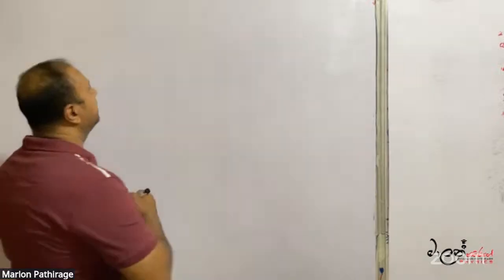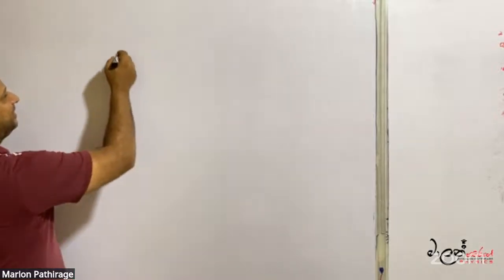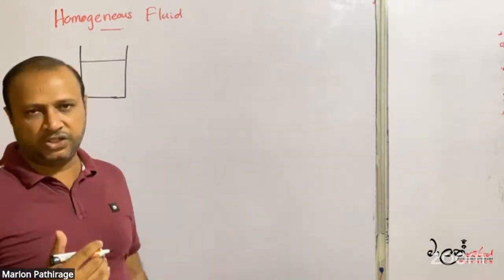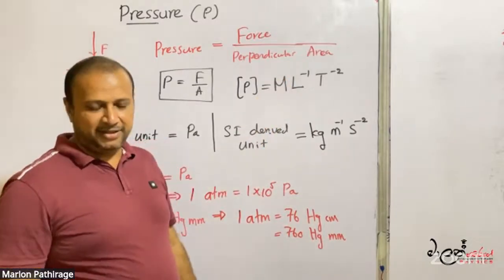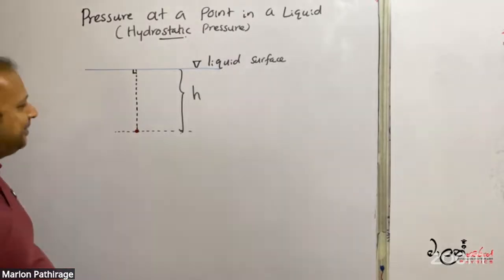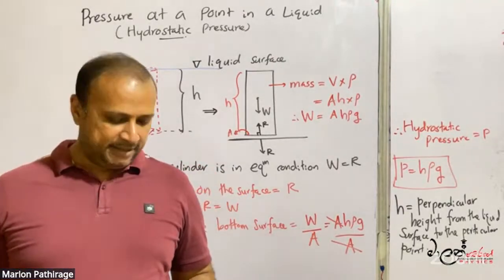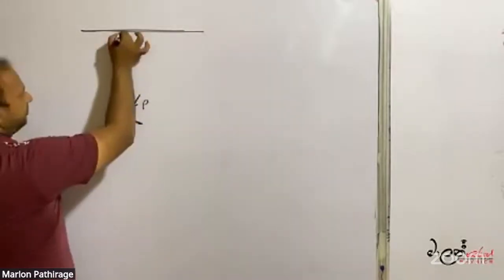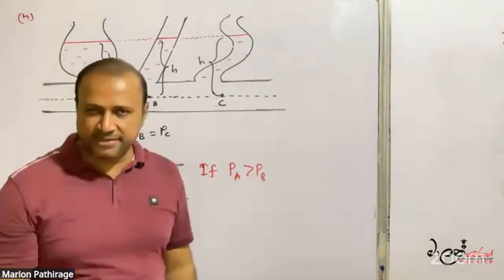2026 (A/L) | Physics | Fluid Statics | Class 02 | Hydrostatic Pressure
Please contact 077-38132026 (A/L) Physics
English Medium Classes

Class Schedule

🎯🎯Theory Day 1 - Sunday from 1.30 pm to 5.30 pm - ( Mechanics - Fluid - After this Electrostatic Fields)

🎯🎯Theory Day 2 - Sunday from 6.30 pm to 10.30 pm - Heat

🎯🎯 Theory Day 3 - Tuesday from 7.30 pm to 10.30 pm - Waves

🎯🎯 Paper Class - Wednesday from 7.30 to 10.30 pm

🔰 Theory and Paper Classes

🔰 Students will be trained for special short methods to get answers

🔰 Special training to do MCQ papers

🔰If you are willing to Participate for the classes please send a whatsapp message to the following number

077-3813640 (Call or Whatsapp)640 for Online Classes